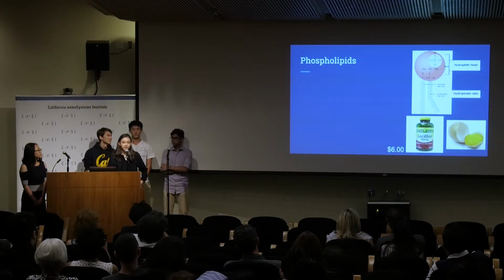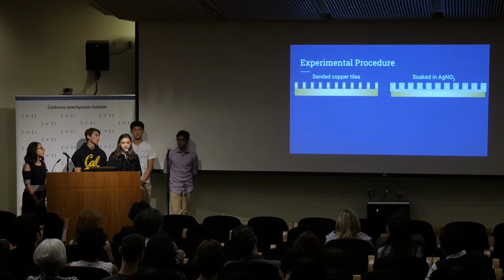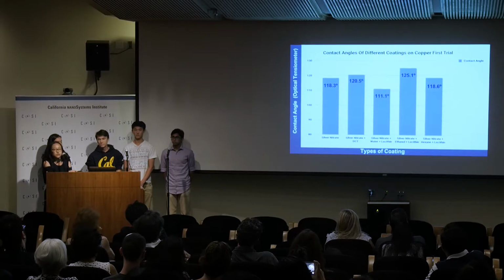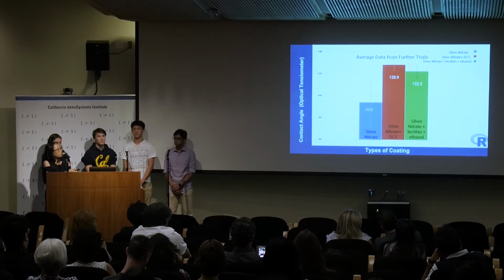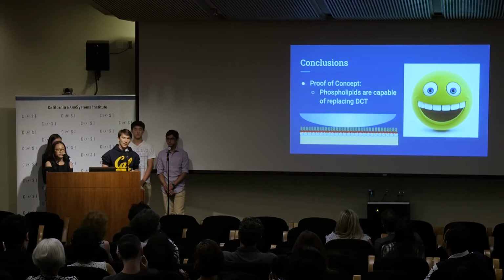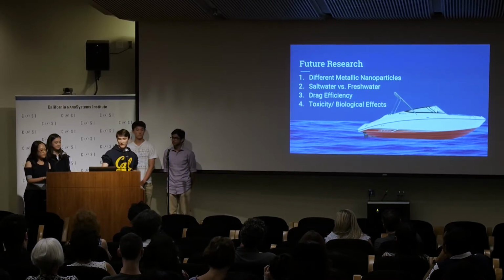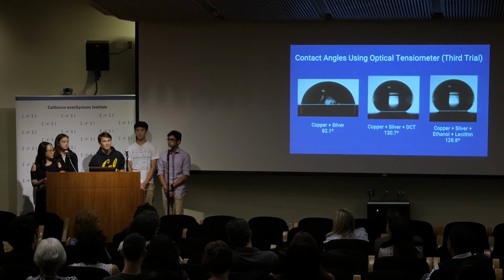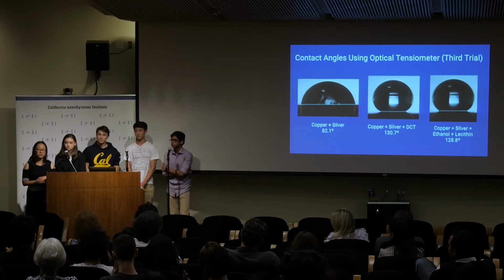2018 Applications of Nanoscience - Creating Hydrophobic Coating with Eco-Friendly Materials